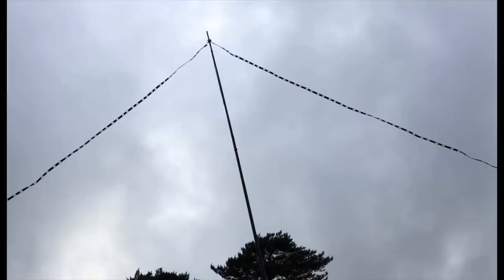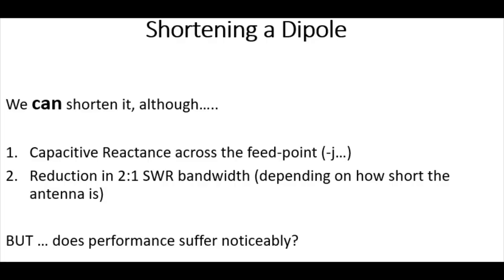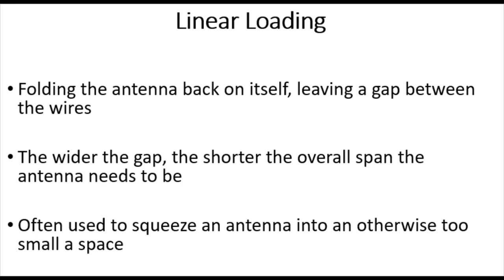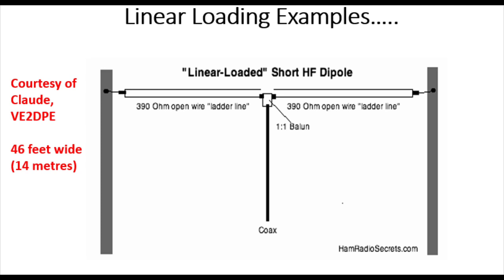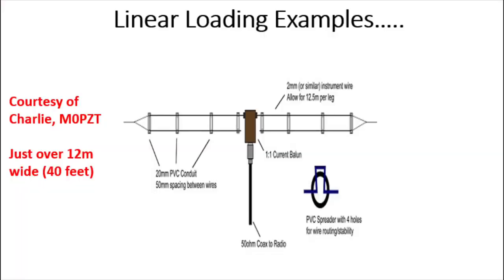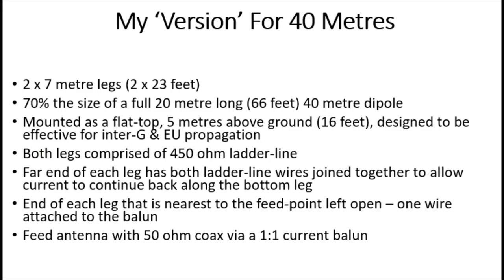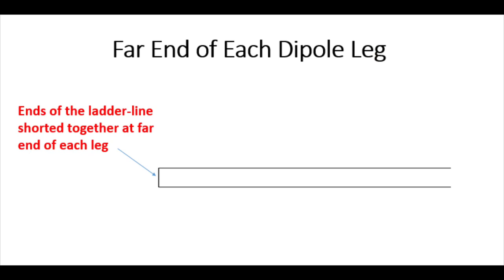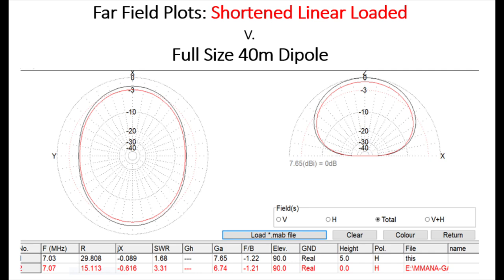Ham Radio: 40 Metre Dipole In A Small Space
How I squeezed in a 40 metre dipole into a small garden!